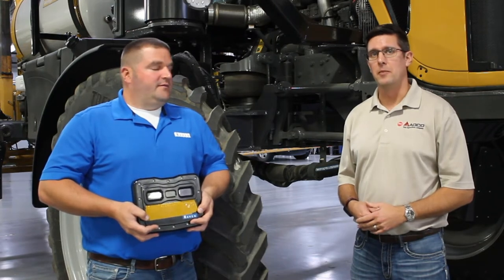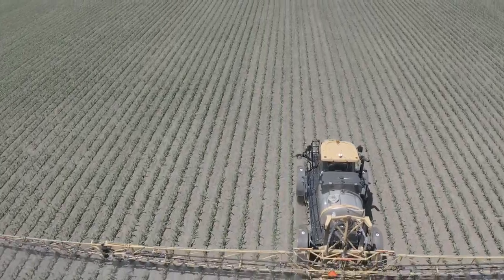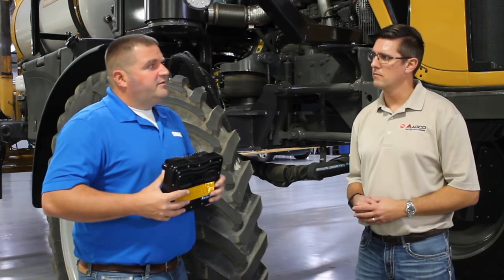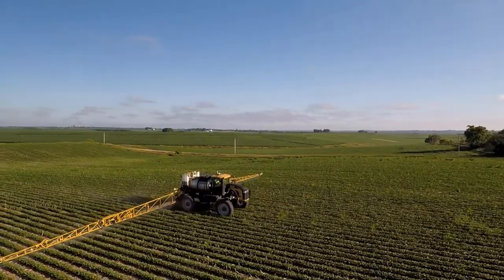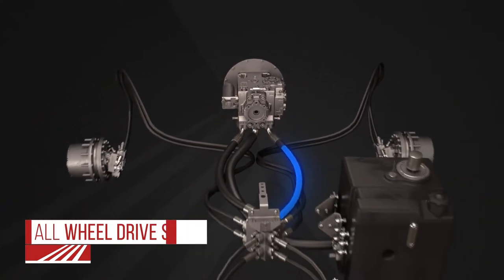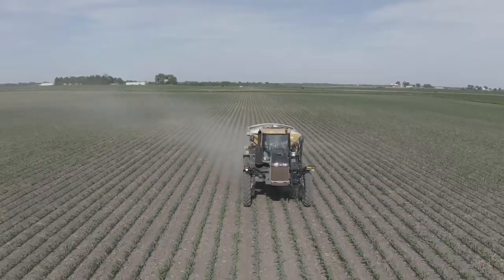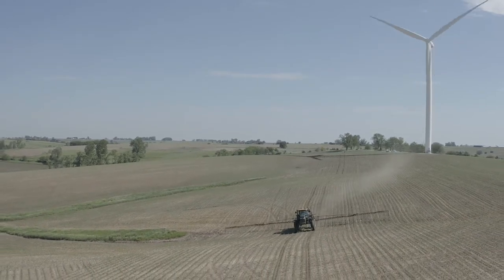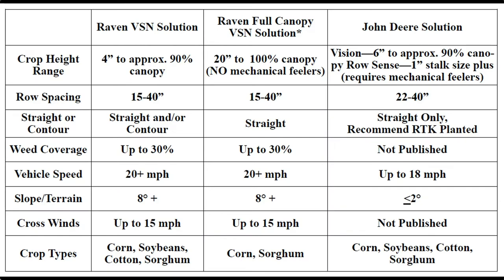Raven VSN System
Craig and Josh discuss the new Raven VSN system. It works by using two cameras to identify patterns in crop rows. By identifying those patterns, it allows the operator to focus on all other aspects of effective application control. Want more info? Stop in today for details.